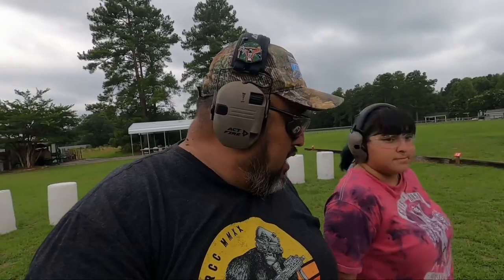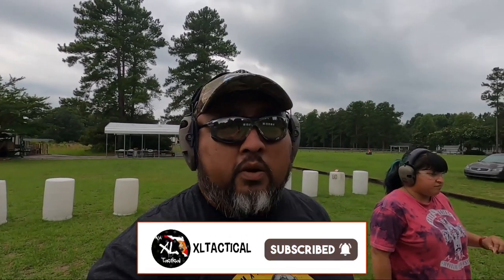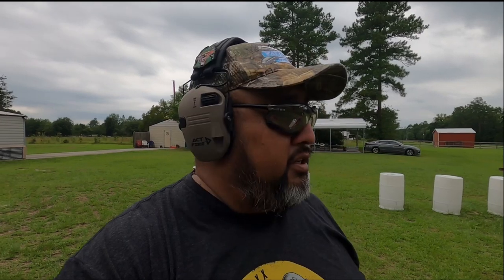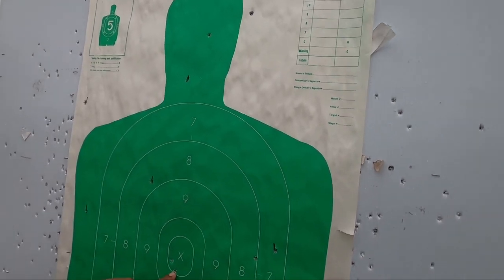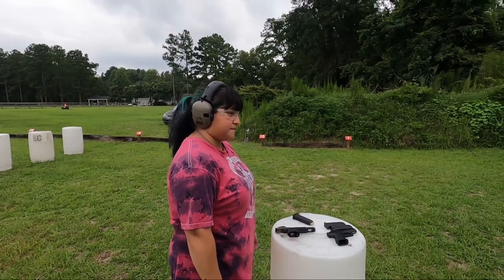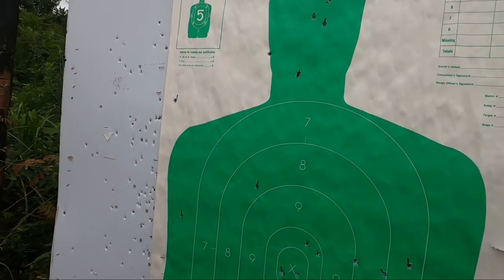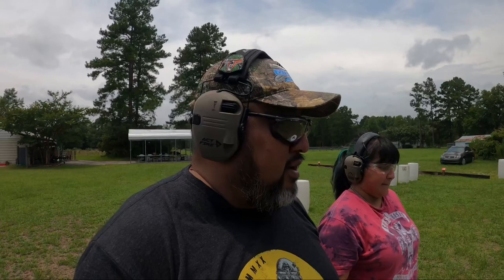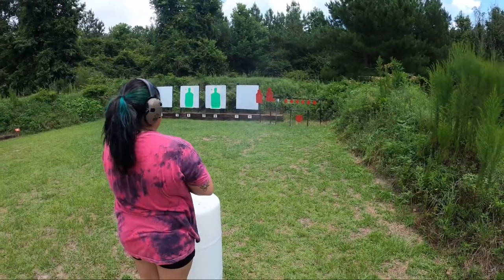PSA Dagger training (glock clone)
Looking for a good gun review. You came to the right place.
I discuss gun reviews, gear and all you 2a topics , heck I might even throw some outdoor fun your way.